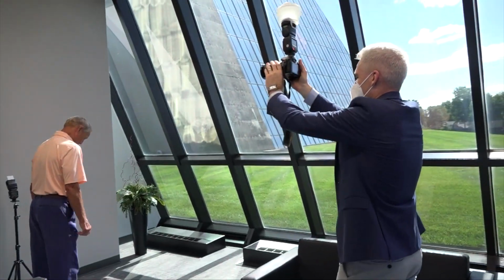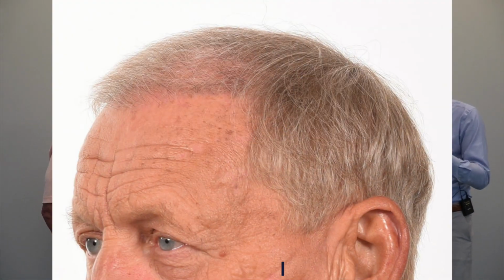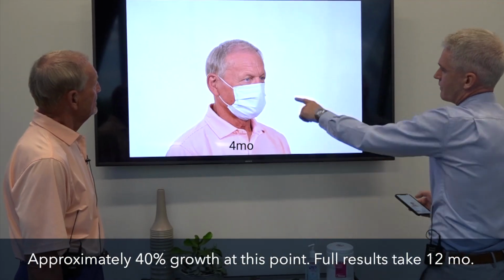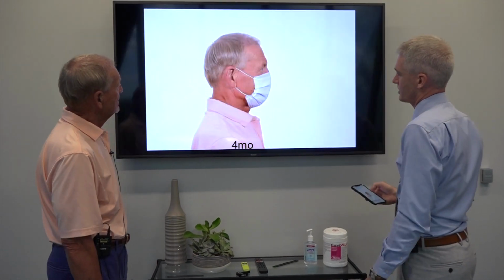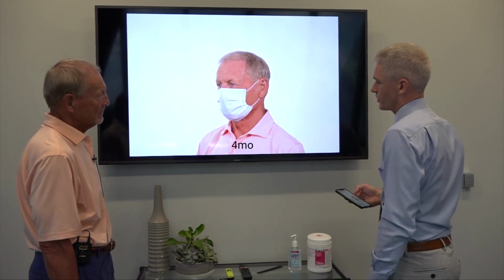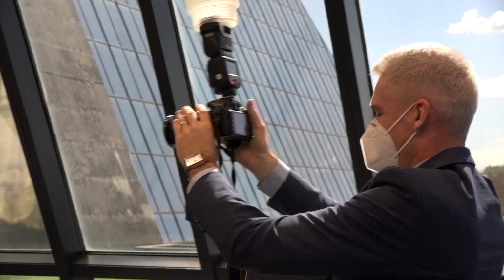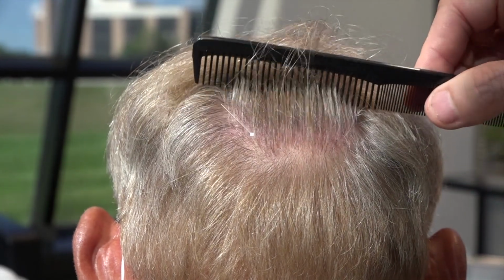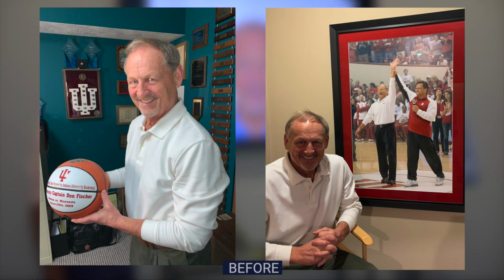IU Broadcaster Don Fischer's Hair Transplant - 4 Month Results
Clinic Director, Darren Andrews, checks in with Don Fischer 4 months after his FUT hair transplant procedure. Around this point, clients usually see about 40-50% growth. Don tells us he already feels more confident and he’s excited about the progress he’s seen so far. Don will see final results at around the 12 month post procedure phase. Look for Don’s 7 month update coming soon.

Learn more about Don, and why he decided to do something to get his hair back

We offer every proven solution for hair restoration, and can help you get your hair back!